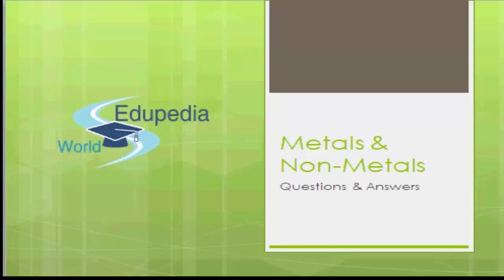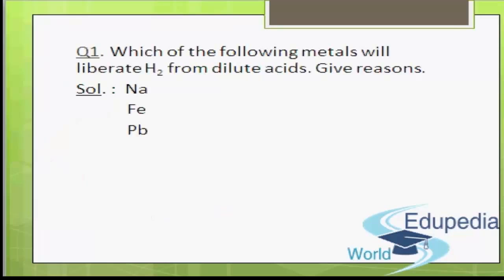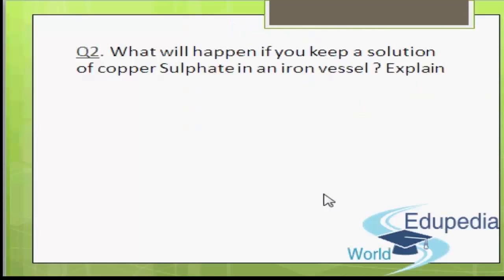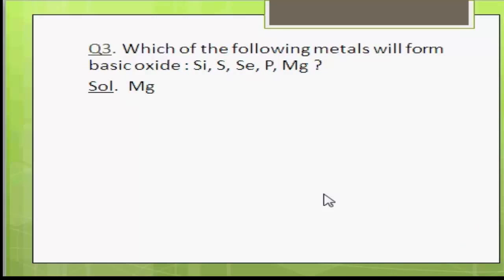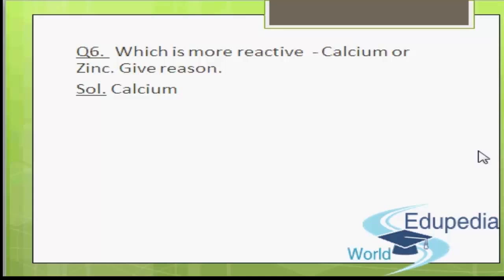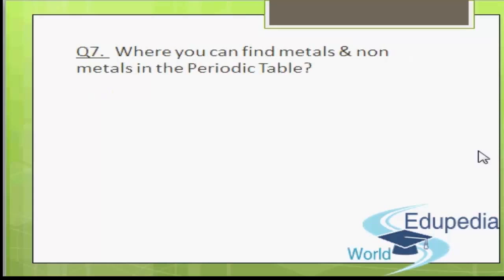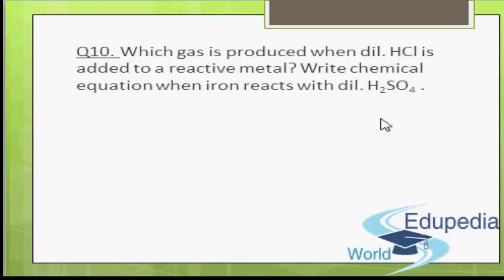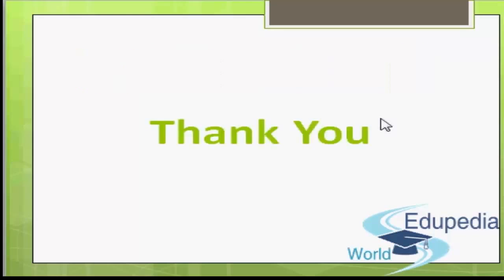23. Metals & Non Metals | Question & Answer | Write Equation For The Reaction | Periodic Table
23. Metals & Non Metals | Question & Answer | Write Equation For The Reaction | Periodic Table;

~ Metals & Non Metals
- Questions & Answers
* Question 1 - Which of the following metals will liberate H2 from dilute acids. Give Reasons
* Question 2 - What will happen if you keep a solution of copper sulphate in an iron vessel? Explain.
* Question 3 - Which of the following metals will form basic oxide?
* Name a metal which is the poorest conductor of electricity & a metal which is the best conductor of electricity.
* Why is sodium kept immersed in kerosene oil?
* Which is more reactive - Calcium or Zinc. Give Reason
* Where you can find metals & Non-Metals in the periodic table
*  What would you observe when zinc is added to a solution of iron sulphate? Write chemical reaction
* Write equations for the reaction of
1) Iron with Steam
2) Calcium & Potassium with Water
* Which gas is produced when dil. HCL is added to a reactive metal? Write chemical equation when iron reacts with dil.H2SO4.